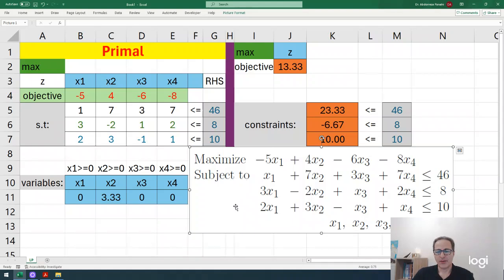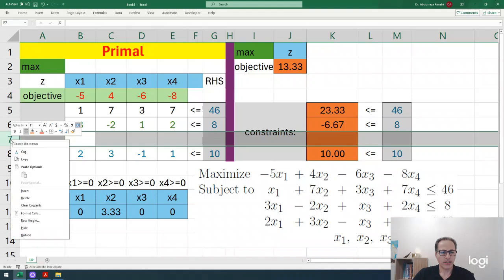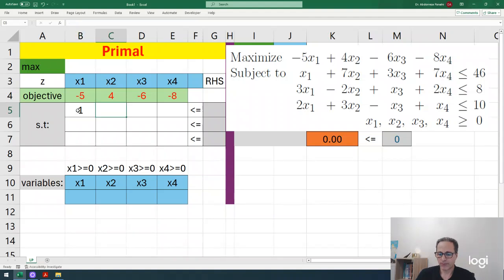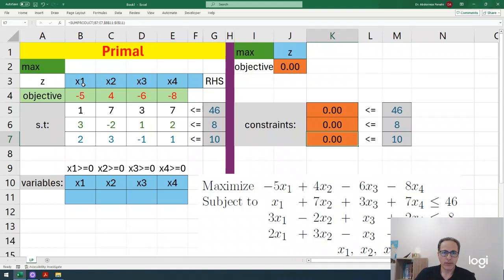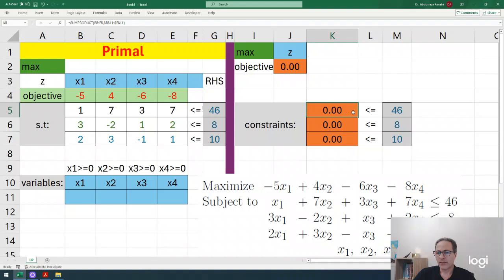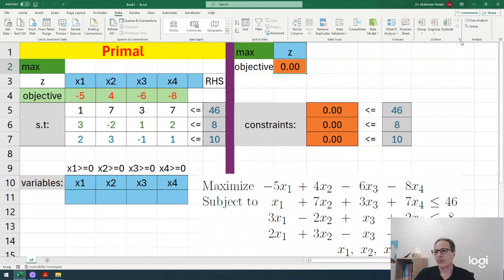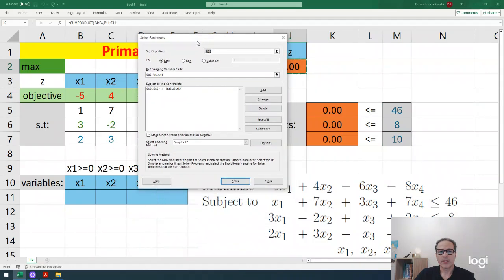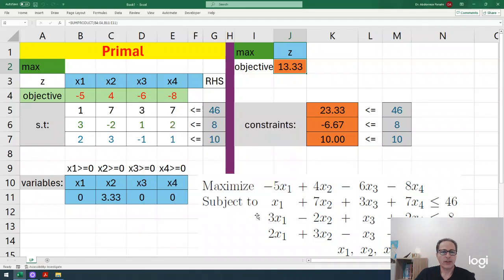Solving Linear Programming Problems using Solver in Excel